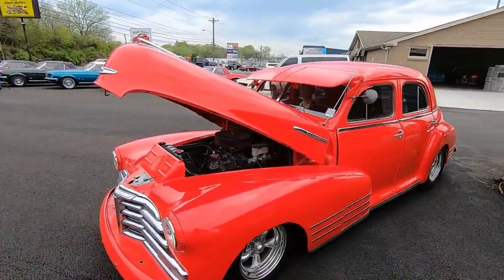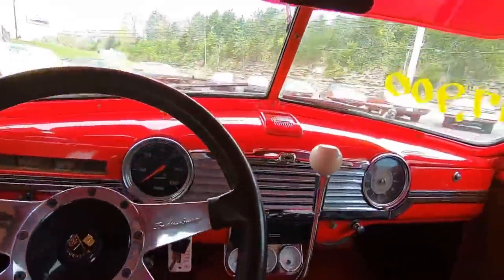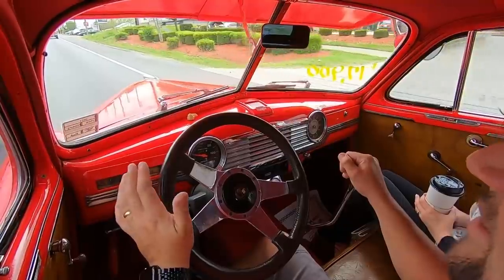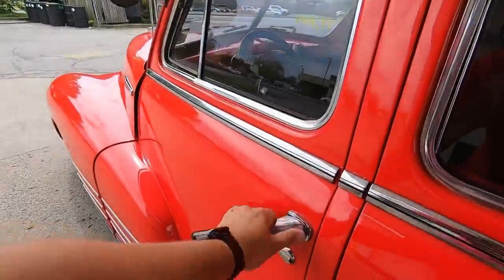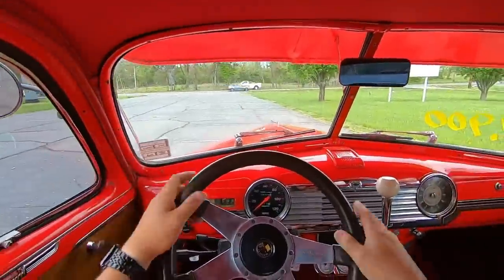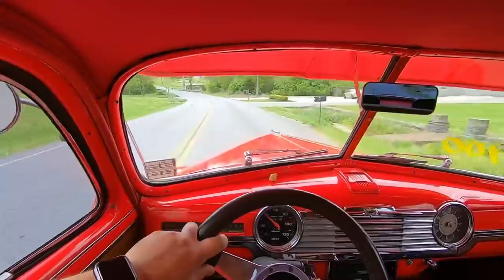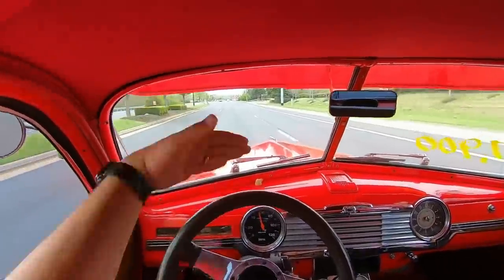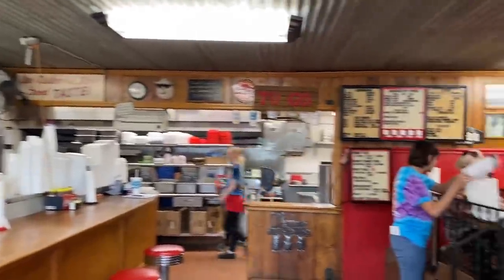Test Drive 1948 Chevrolet Fleetline Sedan SOLD $17,900 Maple Motors #1011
1948 Chevrolet Fleetline 4-Door Sedan
V-8 engine, automatic transmission, Mustang II front suspension, power rack and pinion steering, power disc brakes, Edelbrock engine accessories, headers, dual exhaust with Flowmaster style mufflers, floor shifter, tilt steering, CD player, aftermarket gauges, Lecarra style steering wheel, tint, visor, lowered suspension, 15" aluminum Torque Thrust wheels. Stock#1011 $17,900

Web:  Maplemotors.com
 TN residents